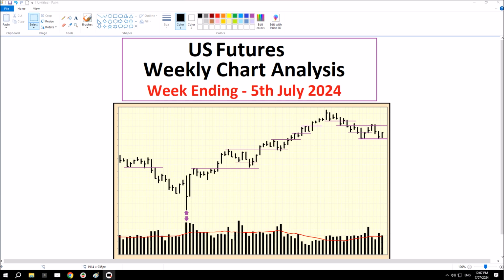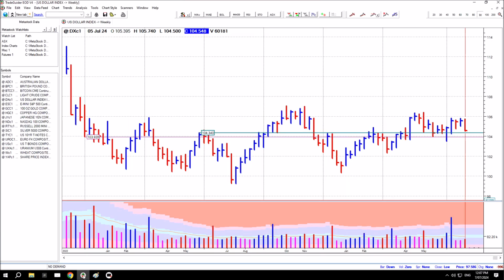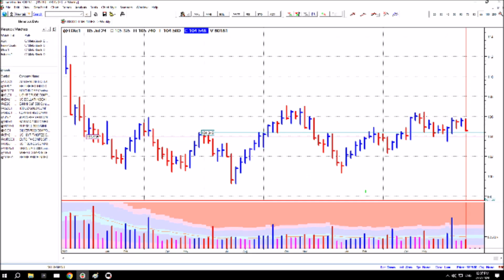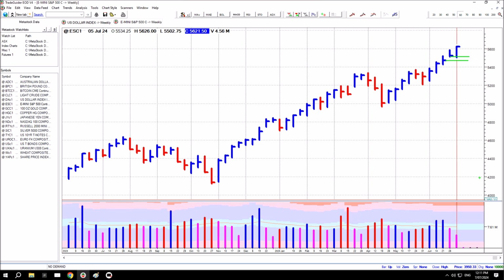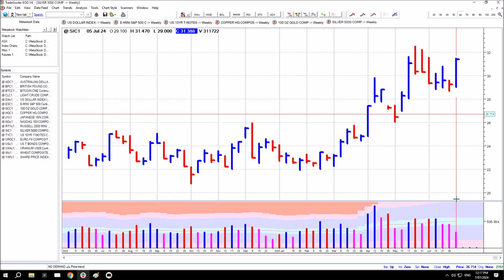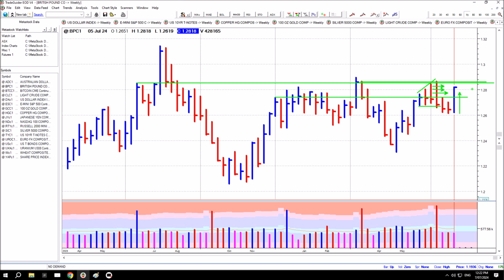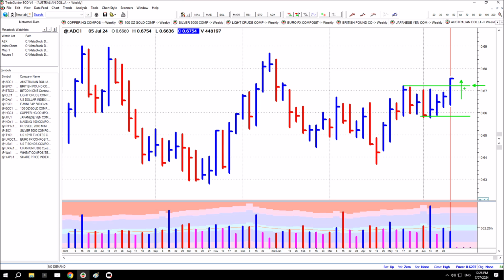US Futures - Weekly Chart Analysis - 5th July 2024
An educational and Informative view of Supply and Demand for various US (CME) Futures markets - using Weekly Charts - for the week ending  5th July 2024